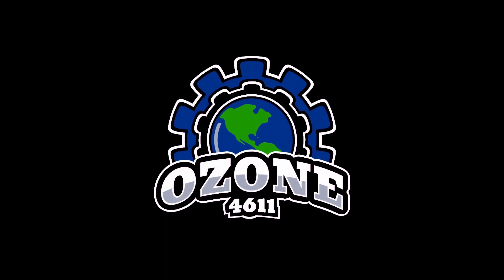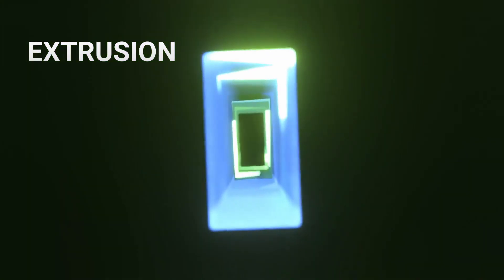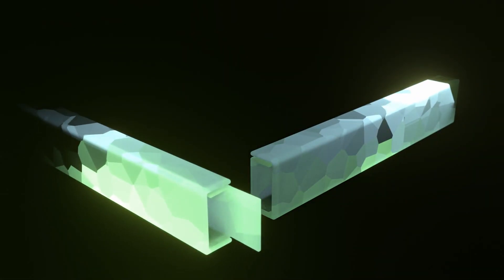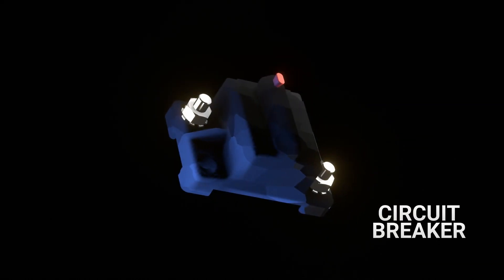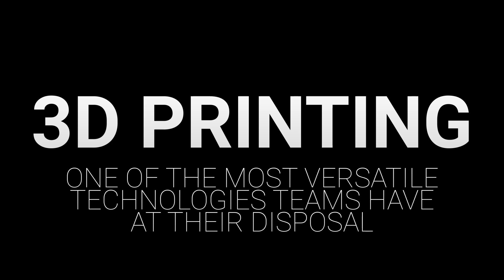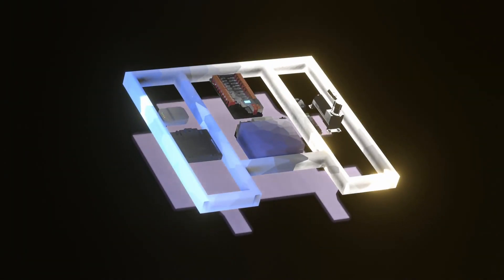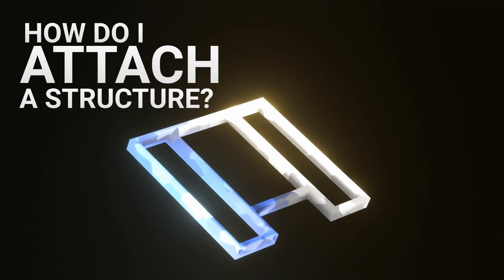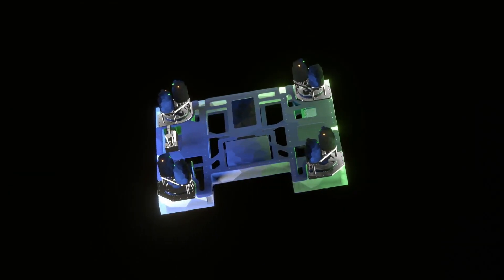The FRC Modular Encapsulation Chassis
This video dives into our design methodology for creating a competition-ready chassis.
As games present unpredictable challenges every year, we hope this brief lesson provides the essential groundwork needed to begin your very own chassis.